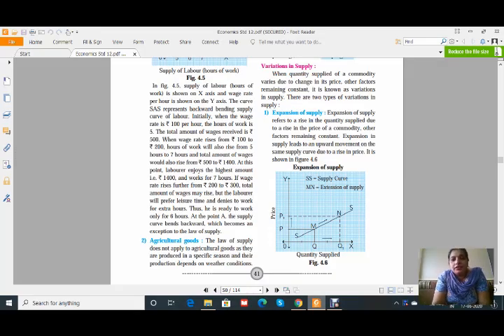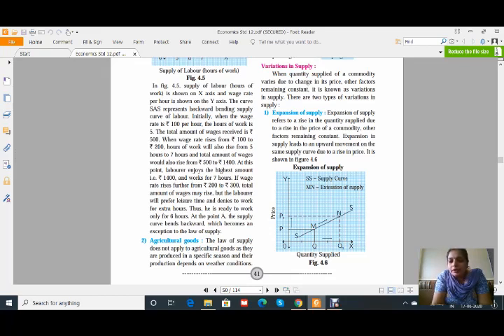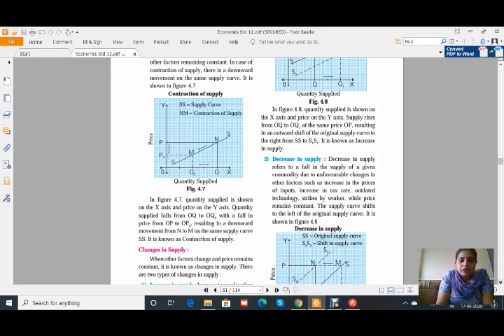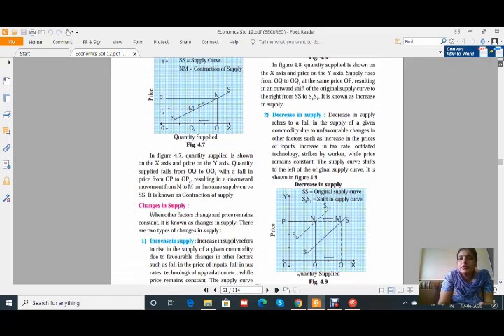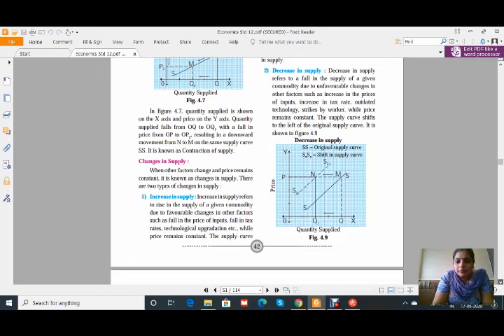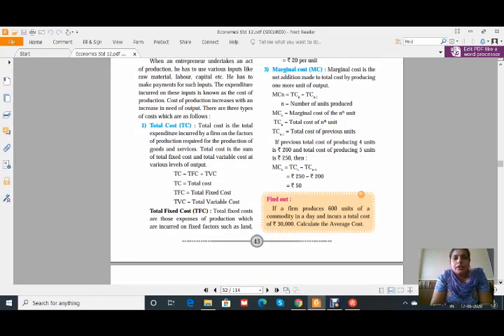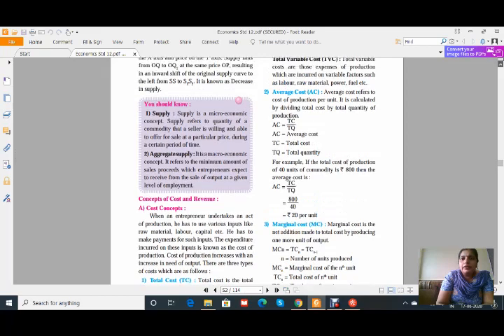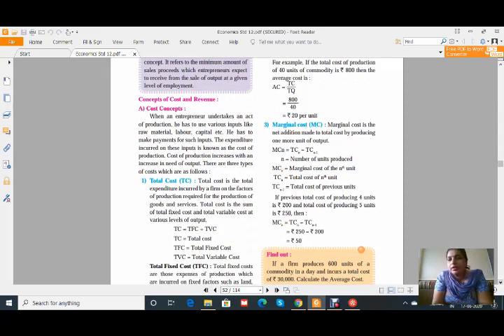Chap 4 - Supply Analysis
Variations in Supply and Cost Concepts